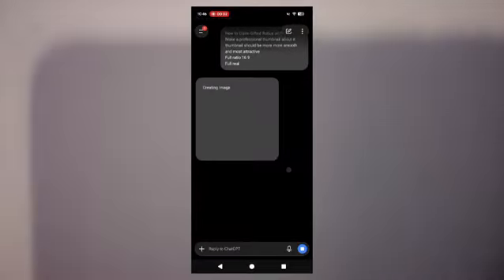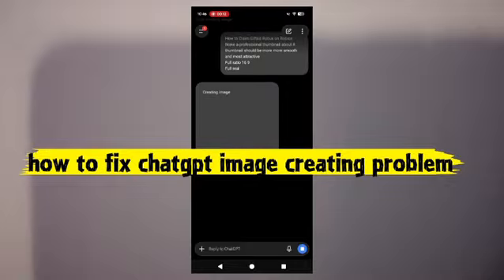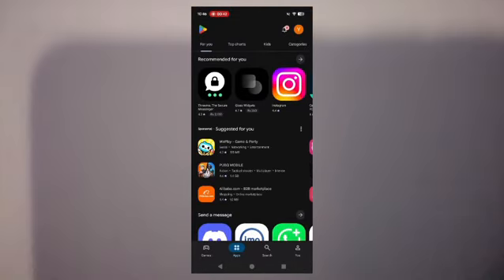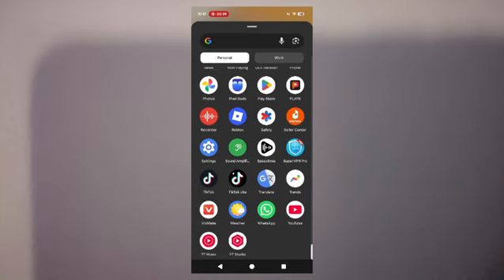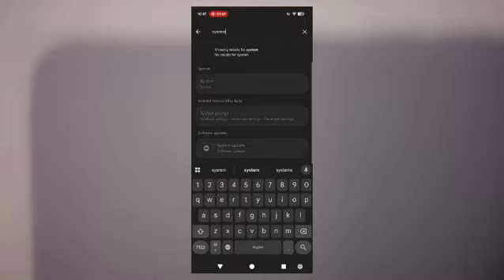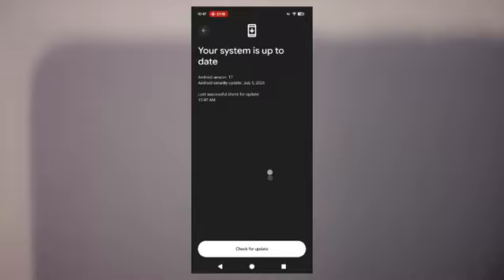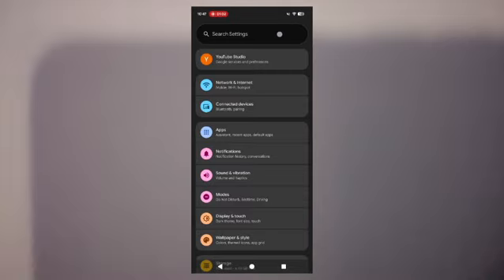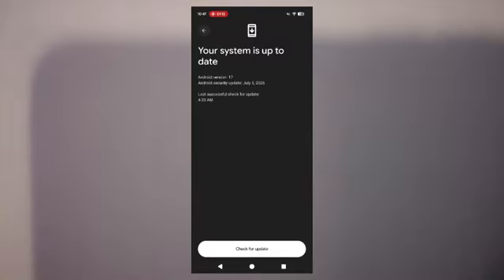How to fix chatgpt not creating images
Is ChatGPT not creating images? In this 2026 guide, learn how to fix ChatGPT image generation not working with simple and effective solutions. Whether you're seeing errors, the image button is missing, image generation is stuck, or your prompts aren't producing images, this tutorial covers the best fixes for Android, iPhone, PC, and the web version. Follow these steps to get ChatGPT image creation working again quickly.